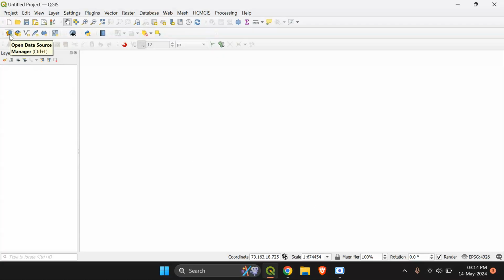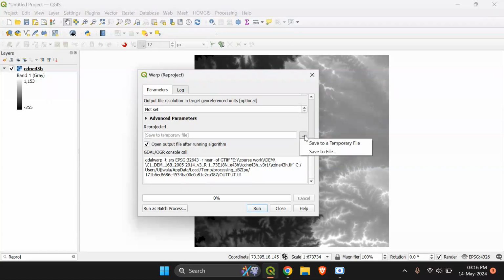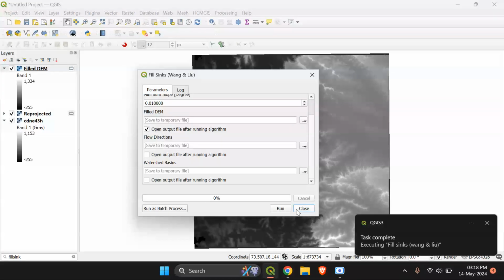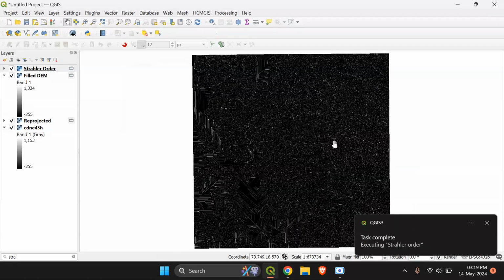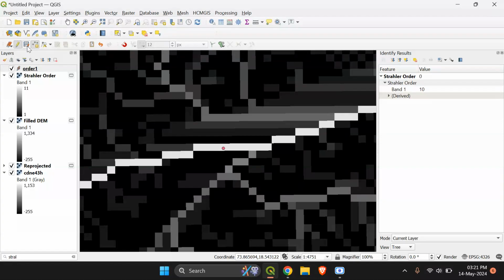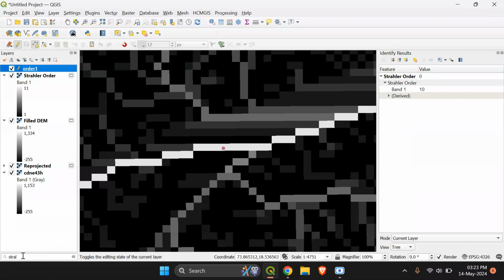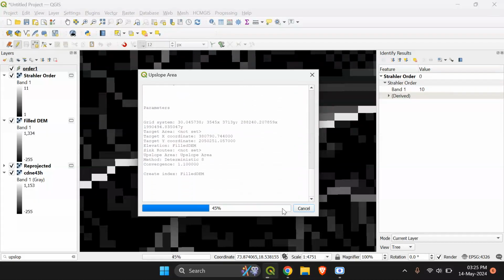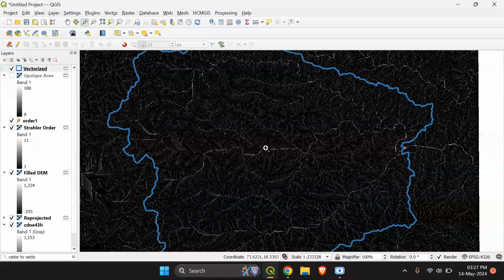WATERSHED ANALYSIS in QGIS